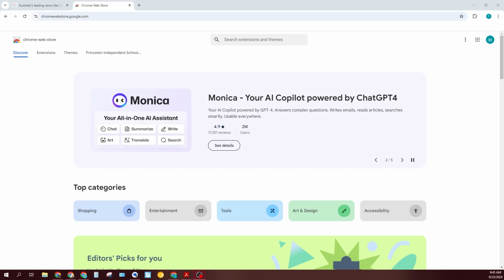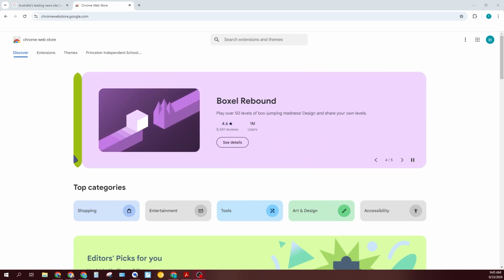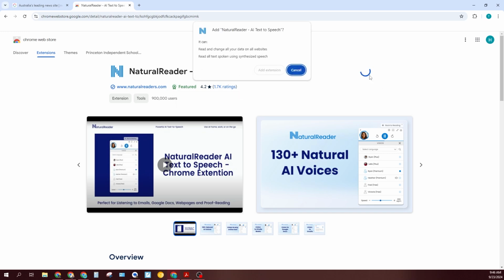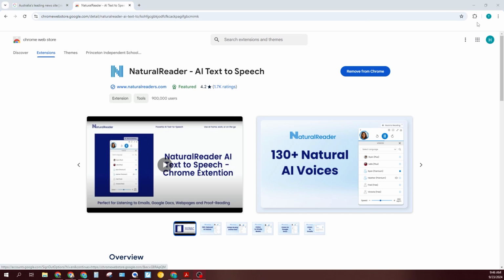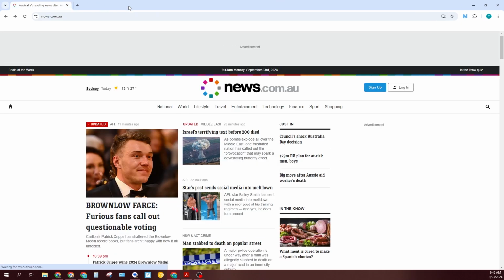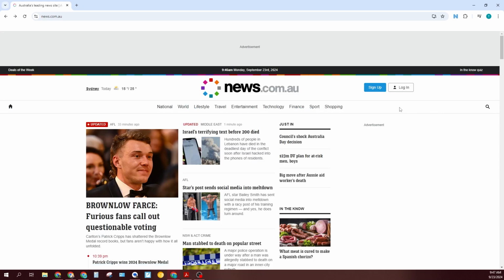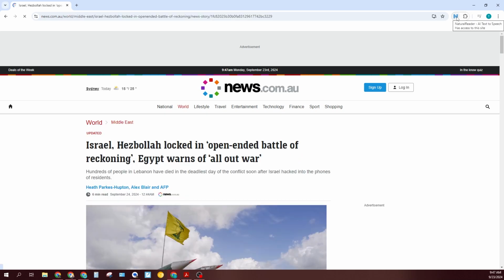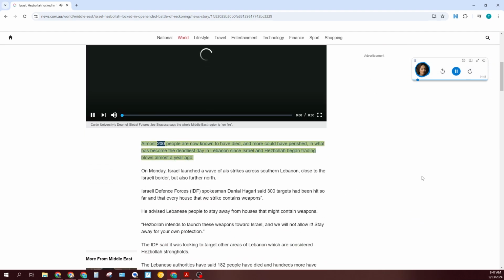EdTech Quick Tip Natural Readers Chrome Extension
Follow along as we install and operate the Natural Readers Chrome Extension for a fantastic text to speech read aloud experience.